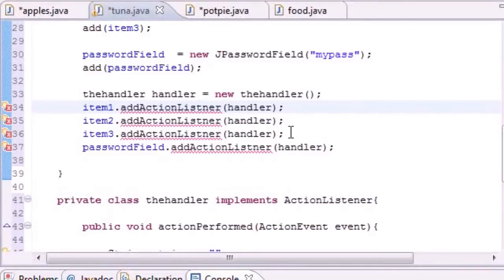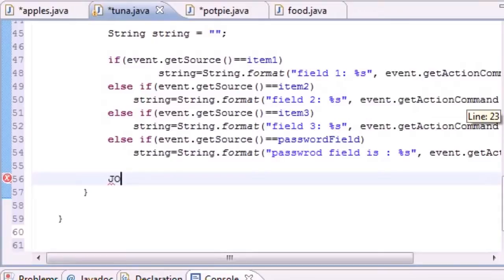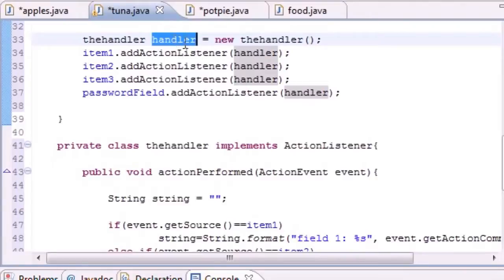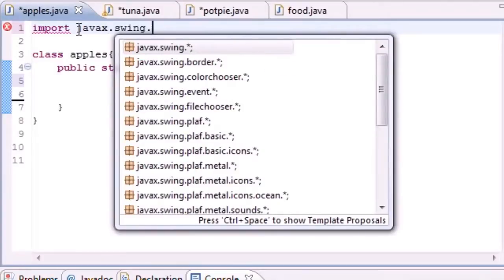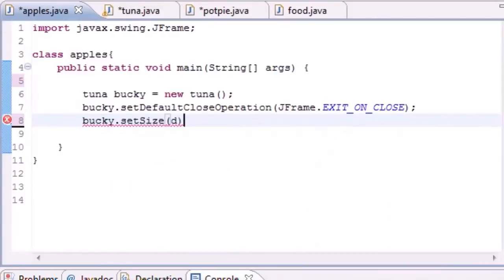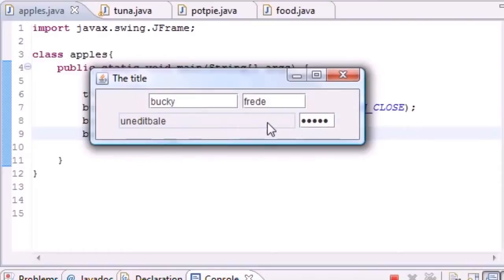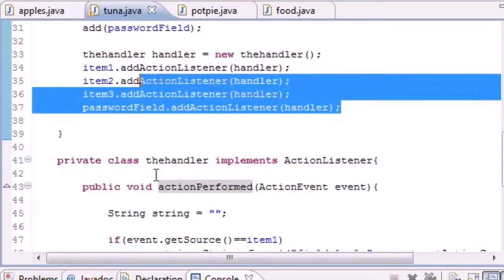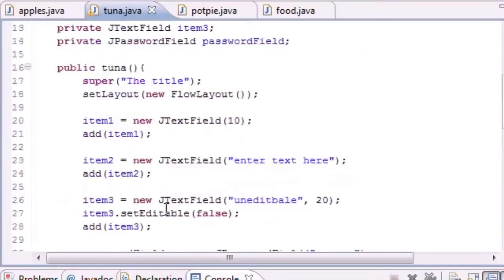Beginner Java Programming Tutorial-54-Event Handler Program (Tutorial World)